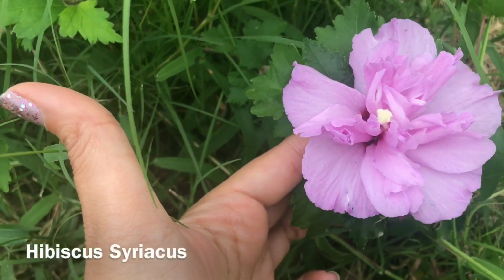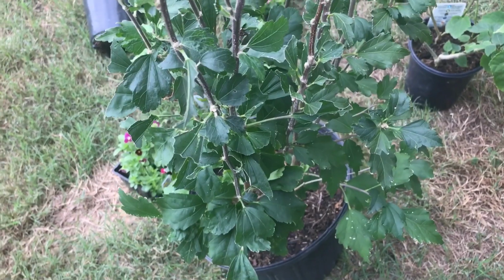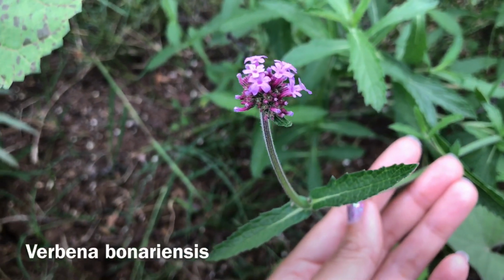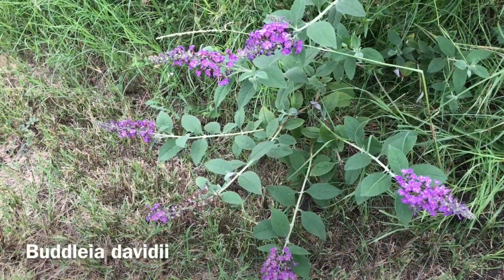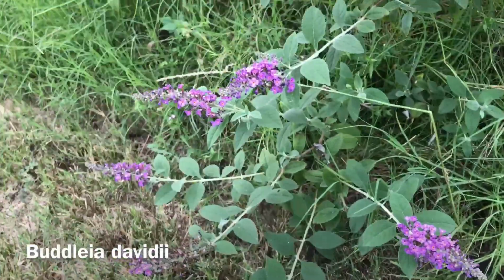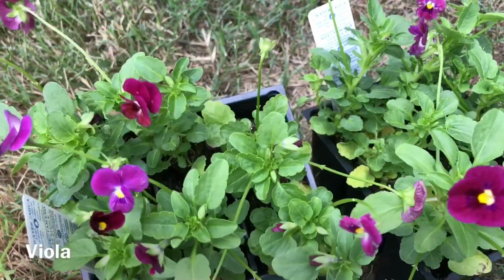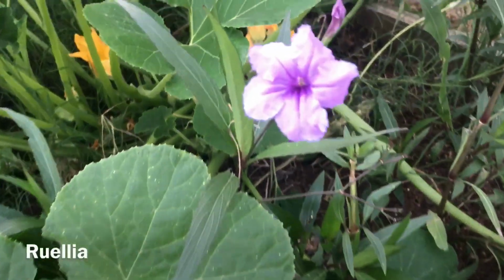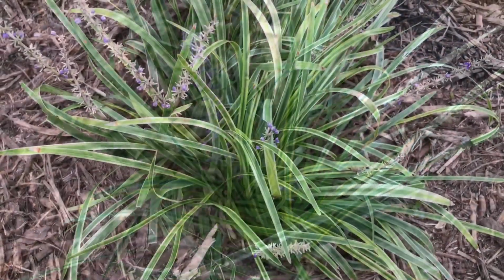Gardening Top 8 Purple Blooming Perennials / Homesteading / Gardening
Seed Links:

Rose of Sharon

Butterfly Bush